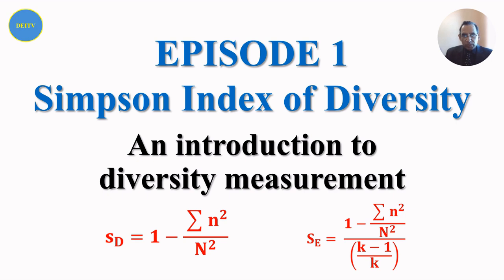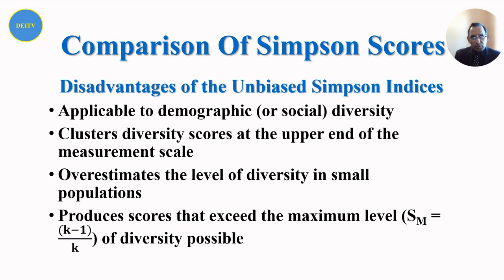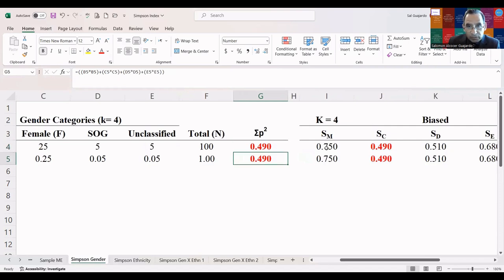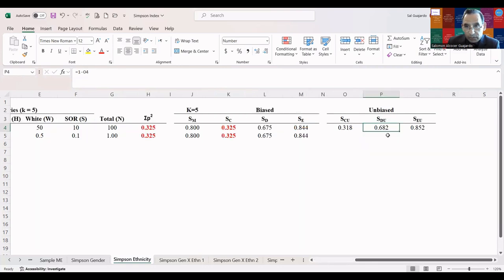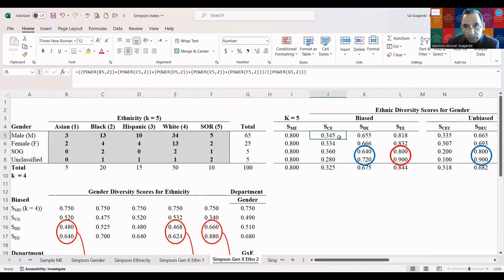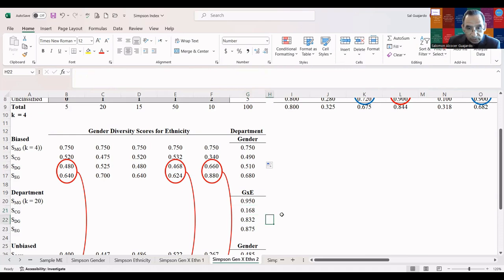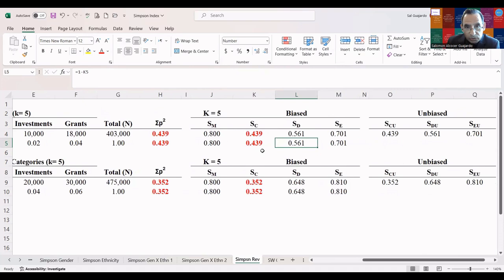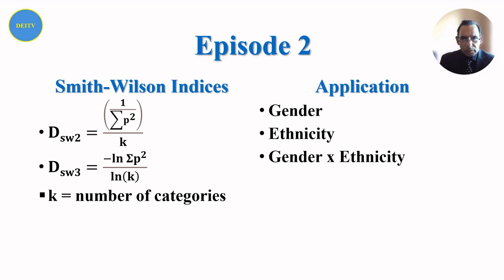DEITV Episode 1 Simpson Diversity Indices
Episode 1 discusses biased and unbiased standardized and unstandardized Simpson diversity scores for ethnicity, gender, and gender by ethnicity. Biased and unbiased Simpson indices are also applied to revenue data to obtain revenue concentration and diversity scores.
The first section of the video discusses biased and unbiased Simpson diversity scores and provides examples of the application of the formulas to ethnic-based data. Section 2 of the video provides an application of the Simpson biased and unbiased indices to gender, ethnic, and gender by ethnic data. The biased and unbiased indices are also applied to revenue sources.

Produced and narrated by Salomon Alcocer Guajardo, Ph.D.